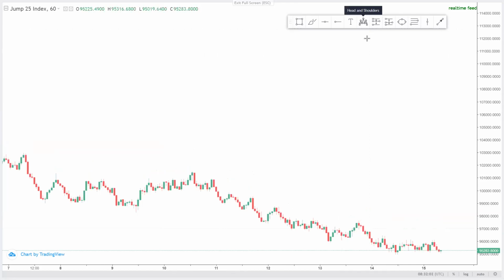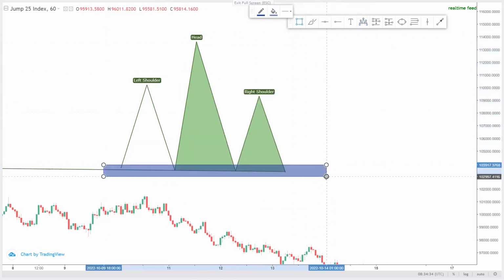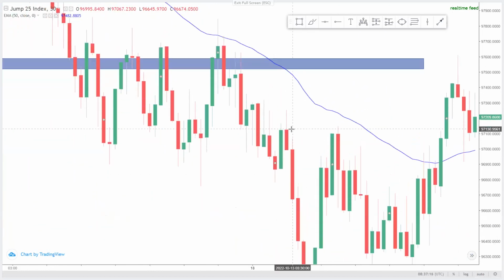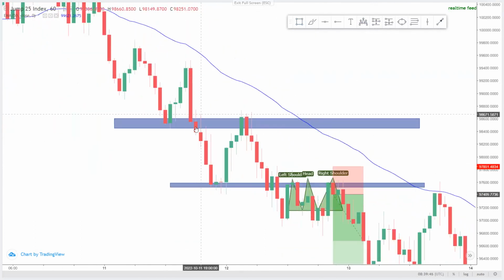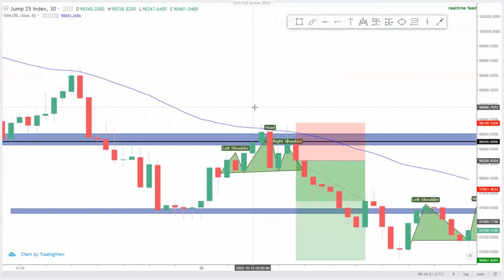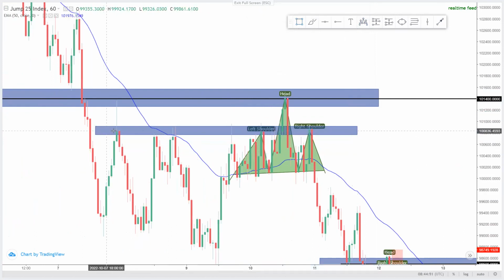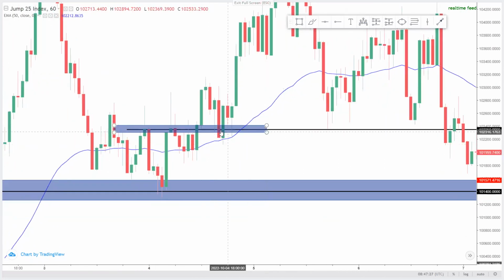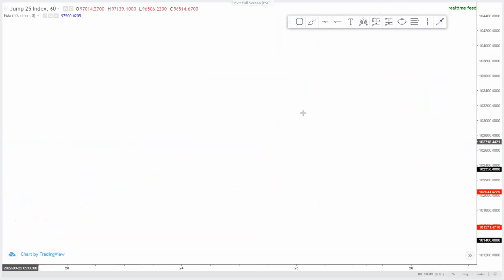HOW TO TRADE SYNTHETIC INDICES USING HEAD AND SHOULDER PATTERN - Part 1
The Head and Shoulder pattern is a reversal pattern, literally it's where it tends to be either at the top of a trend and then price is going to start reversing and head to the downside or vice versa, at the bottom of a trend and this is where price is going to start reversing and then head to the upside.
In this video I go in details explaining how I use the Potential head and shoulder as Trade Entry confirmation.